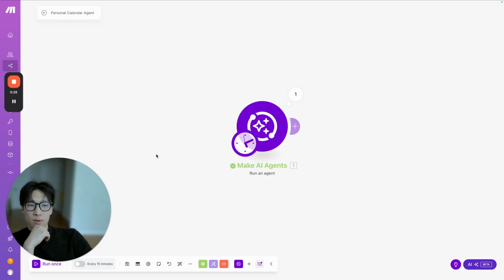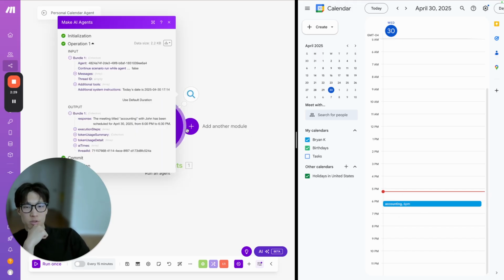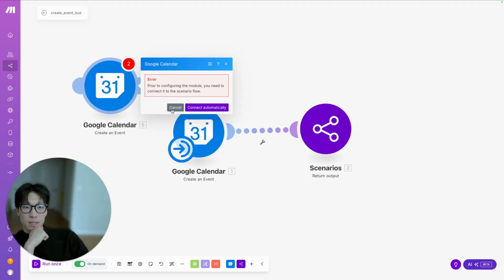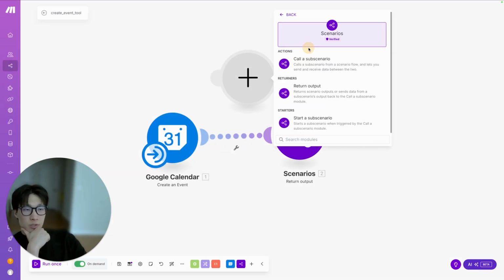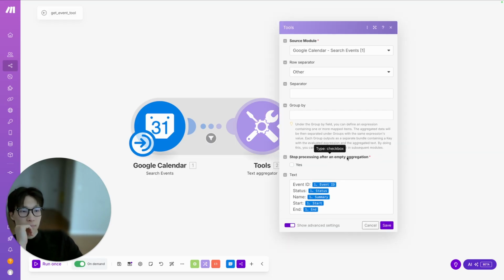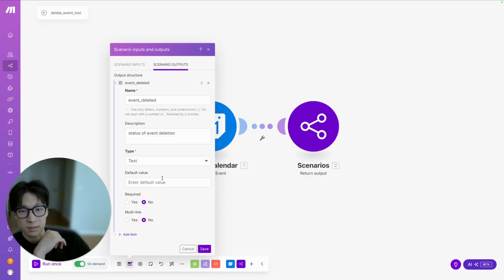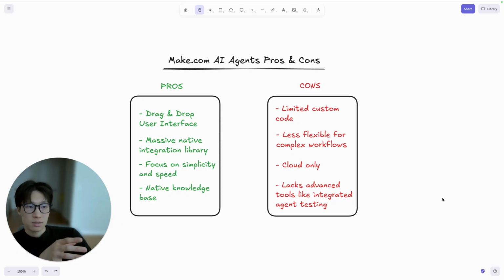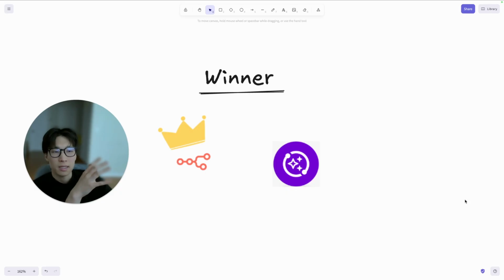Is the new Make.com Agent better than N8N? [Full Walkthrough]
Does your business make +$250k/yr?

Time Stamps

00:00 - 01:00 Introduction
01:01 - 03:25 DEMO
03:26 - 05:20 Create Event Tool
05:21 - 06:47 Get Event Tool
06:48 - 07:26 Delete Event Tool
07:27 - 08:26 Setting up the Agent
08:27 -  10:15 Pros and Cons of Make.com Agents
10:16 Which one is better?